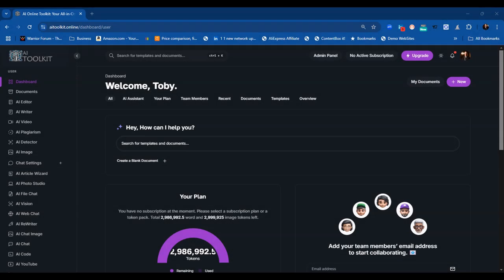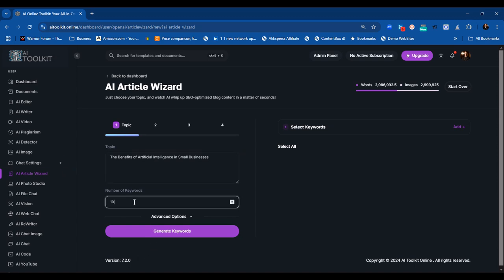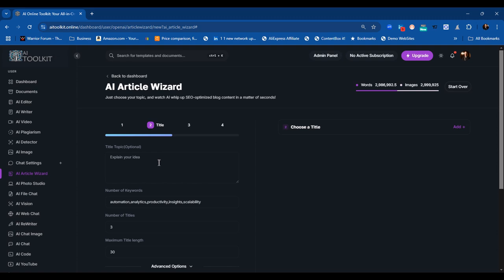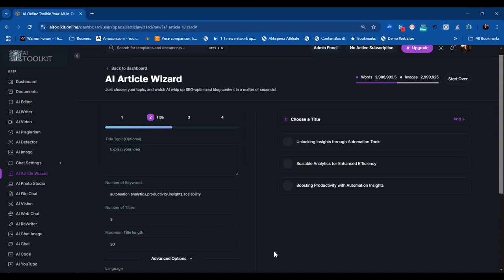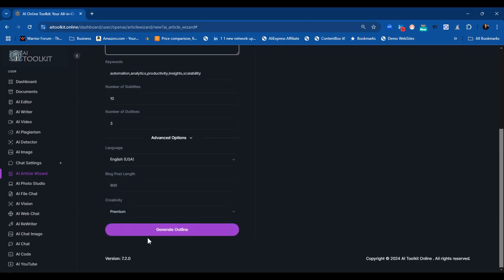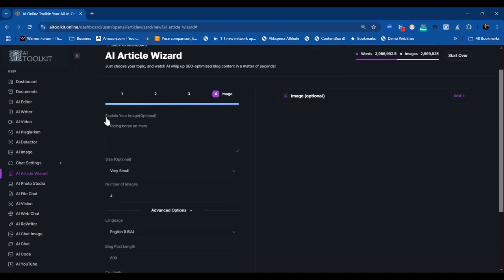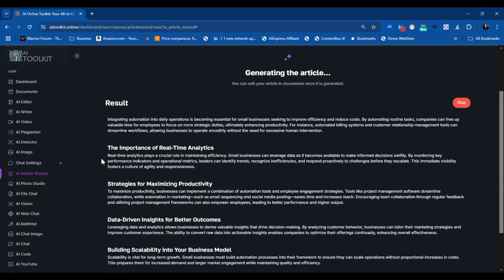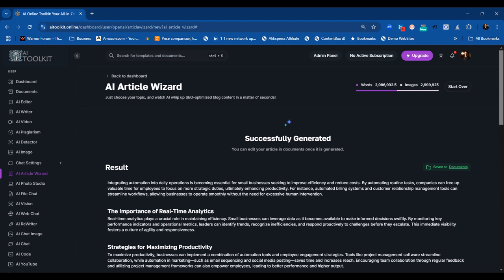AI Toolkit Tutorial- AI Article Wizard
Short tutorial of the AI Toolkit's AI Article Wizard feature. Available in all plans.